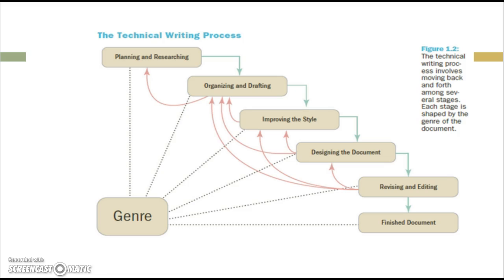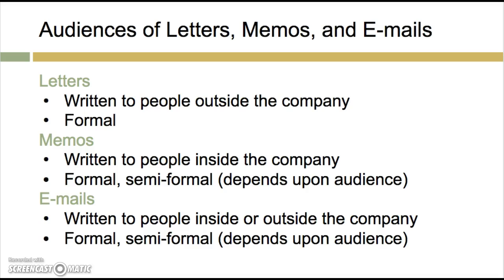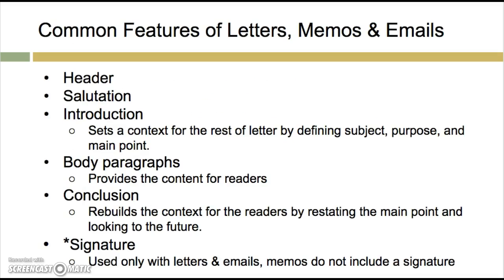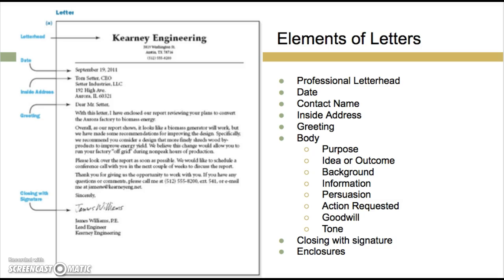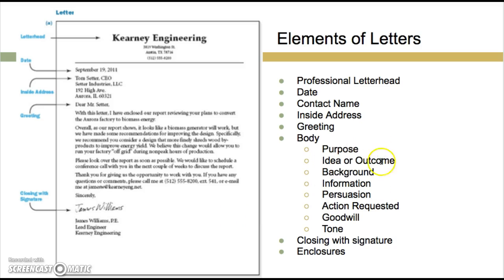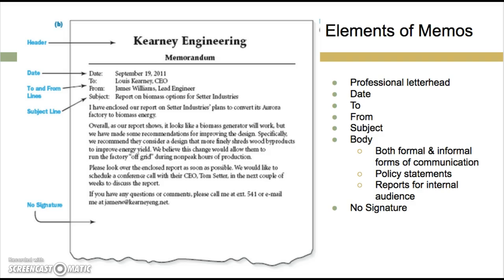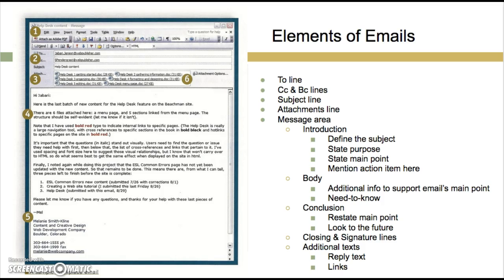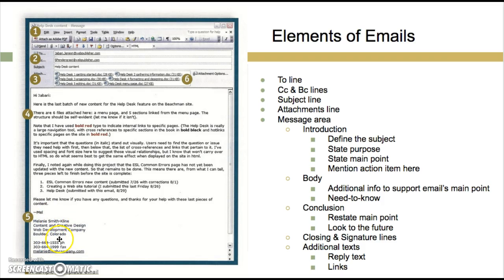Engl314-XW 2016 Business Communication Genres